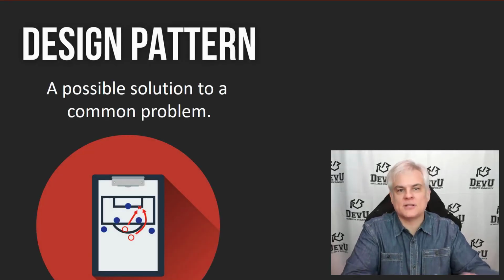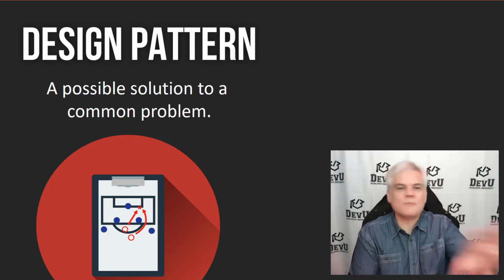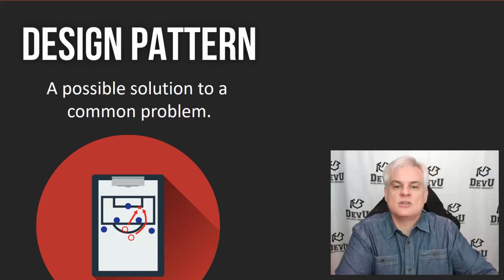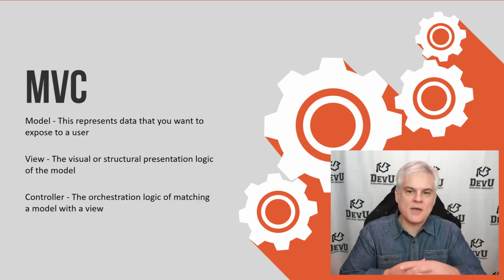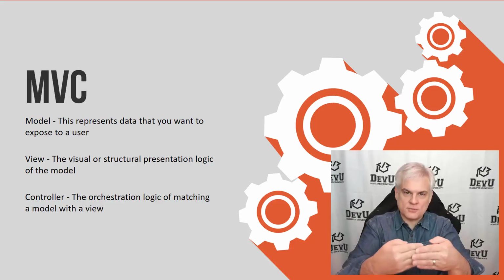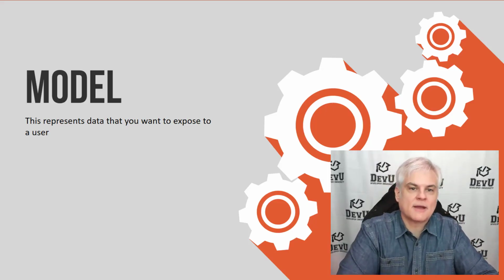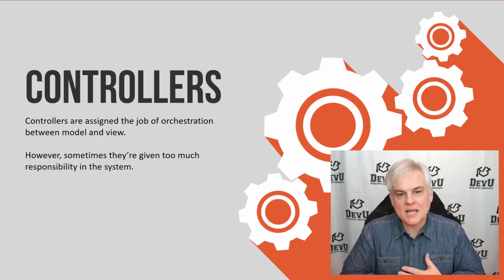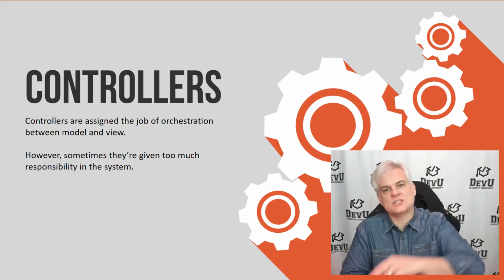ASP.NET MVC Core 1.0 - Lesson 2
ASP.NET MVC Core 1.0 - Lesson 2 - Model View Controller